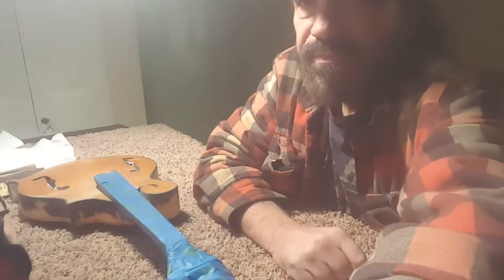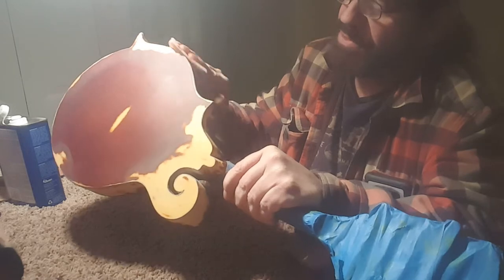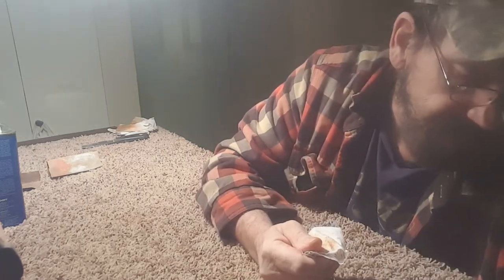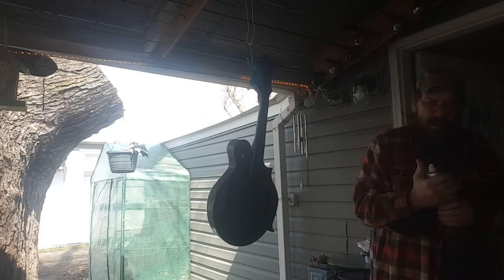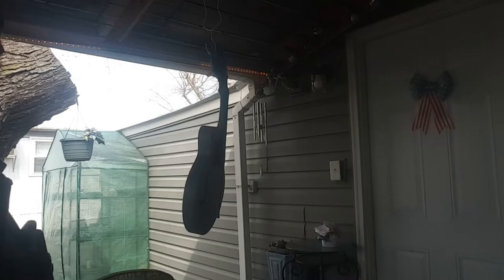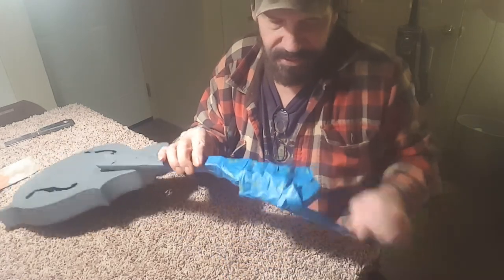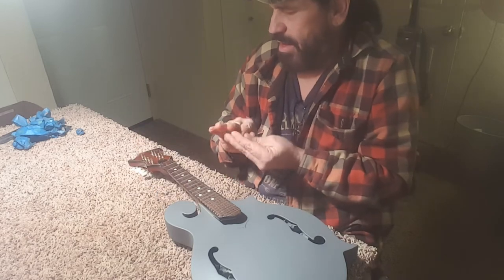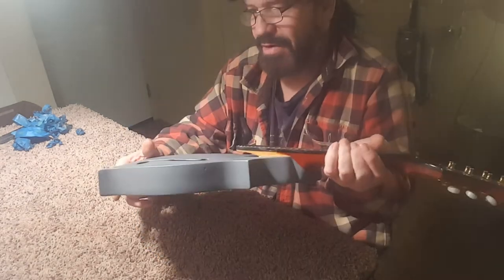Sanding and Priming a Mandolin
One step closer to painting this mandolin.